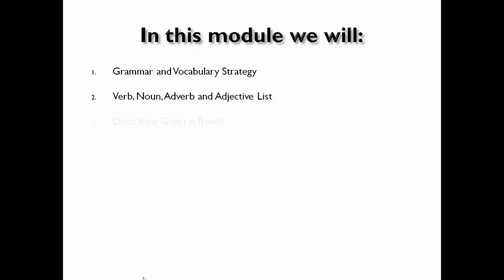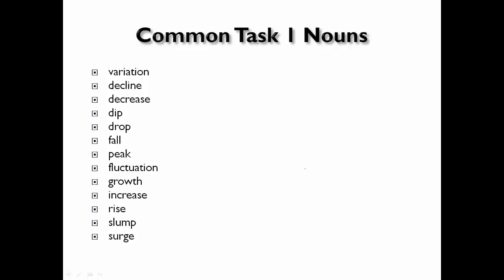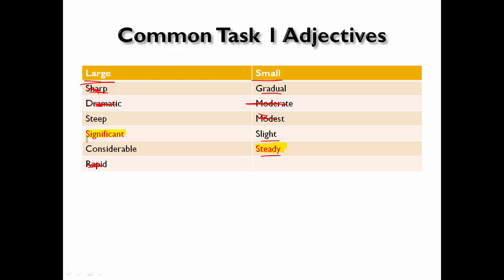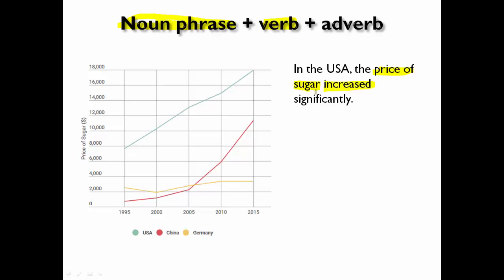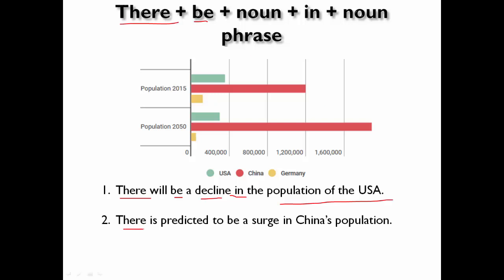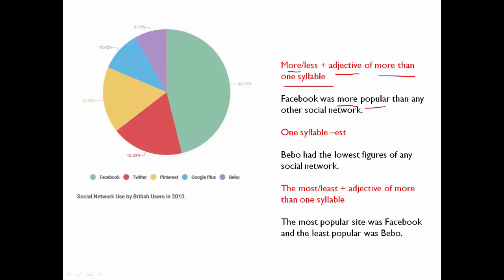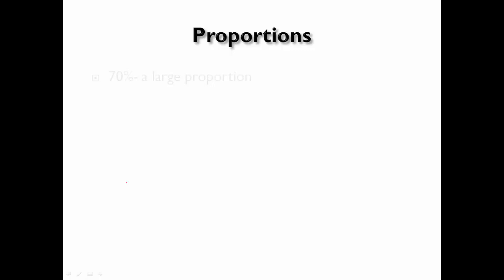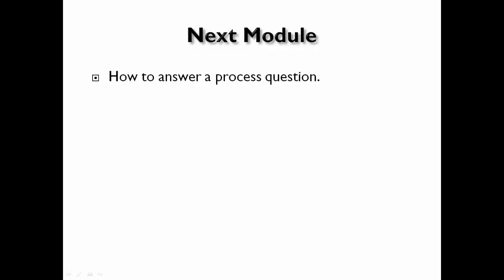Writing task AC 1 10